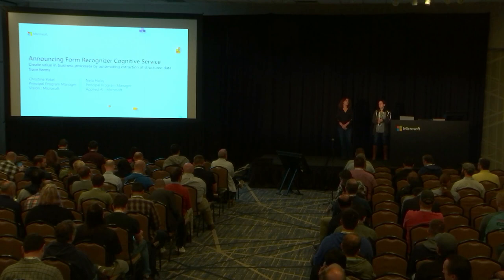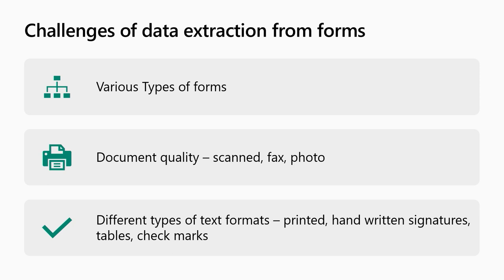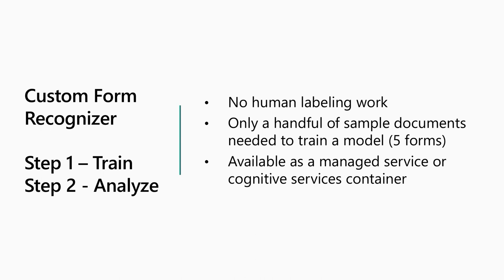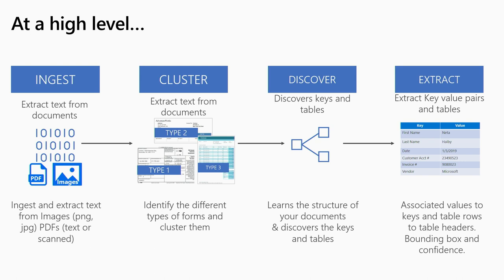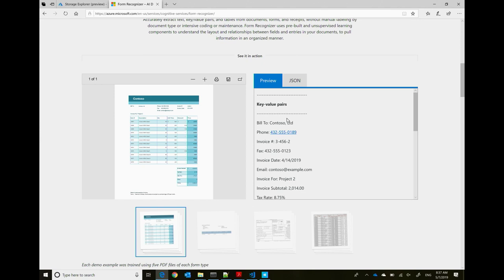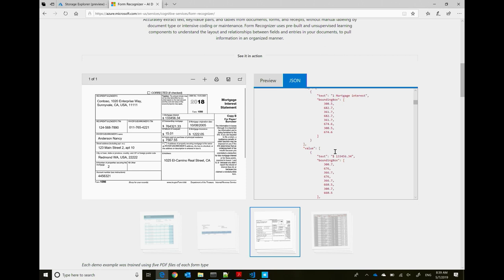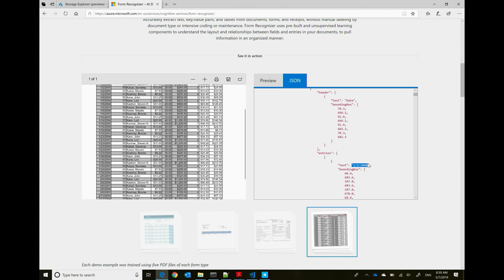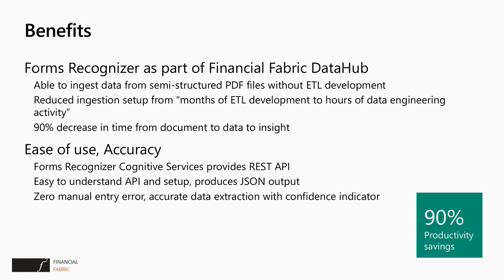Announcing Form Recognizer: Create real value in your business processes by - BRK2002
One of the challenges just about every business faces is converting forms to a useful digital format. Come learn how you can use the new Form Recognizer cognitive service to extract text, key value pairs and tables from your forms. Extract information using our OCR, pre-built receipt understanding model or train and publish a form understanding model that fits your specific form types. See how customers are using this new service, to improve their business processes. We'll show demos, success stories and introduce the technical concepts to get you started.